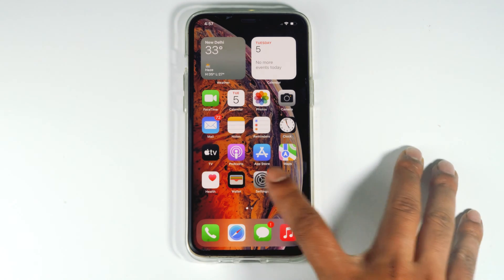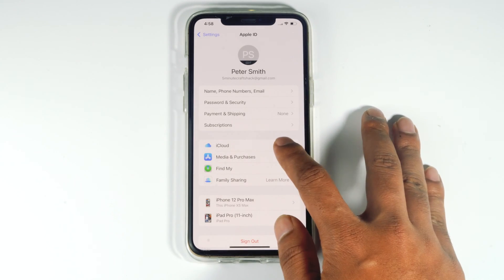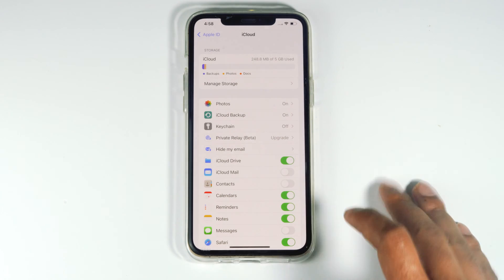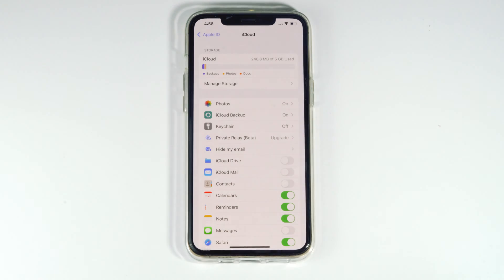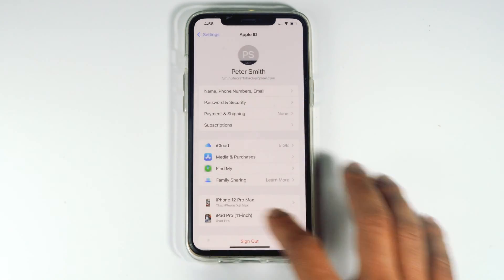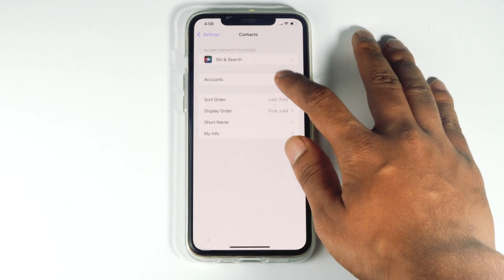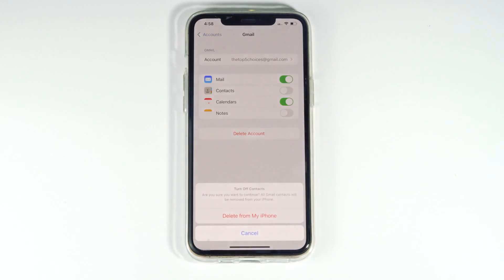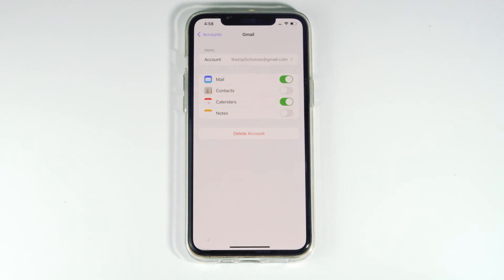How To Stop Sharing Call History between Two iPhones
This Tutorial will guide you to stop Sharing Call History between Two iPhones.

How do I stop my calls from showing up on another iPhone
Why is my call history showing on another iPhone
How do you share call history on iPhone
How do I stop sharing info between iPhones
turn off iCloud
stop sharing call history between iphones 2019
how to share call history between two iphones
recent-calls-appearing-on-another-iphone
my iphone calls are going to another phone